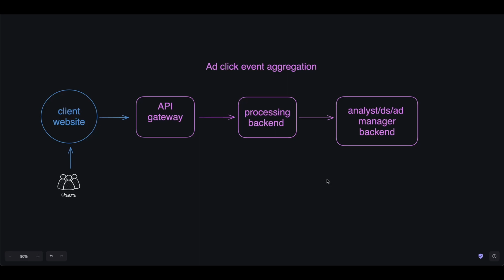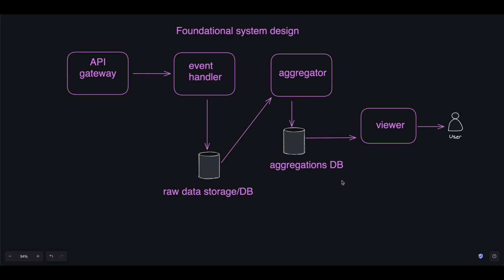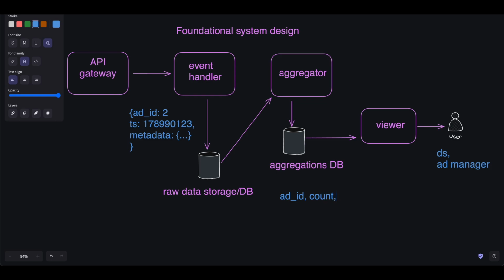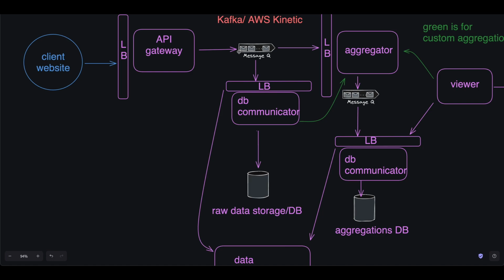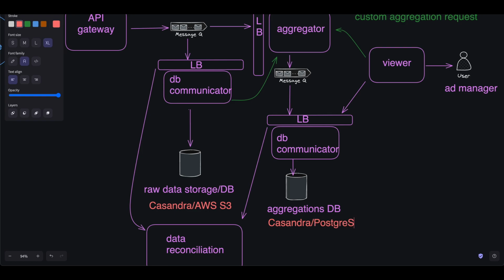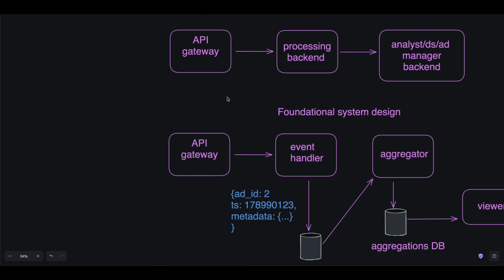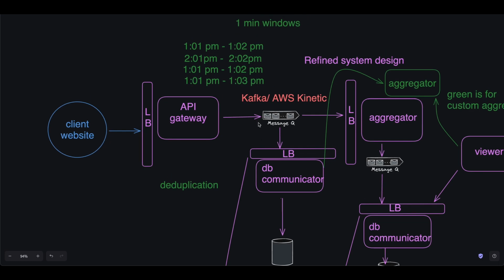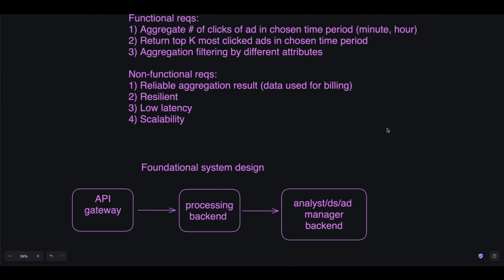Ad click event aggregation system design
In this video, we'll dive into the intricacies of designing an ad click event aggregation system. Learn how to handle and process large volumes of click data efficiently, using scalable architectures and real-time data processing technologies. We'll explore various components such as data ingestion, storage solutions, and the use of analytics to extract meaningful insights from click events.